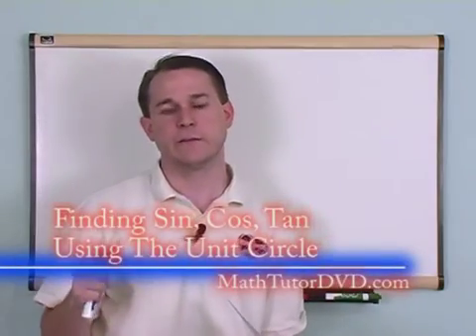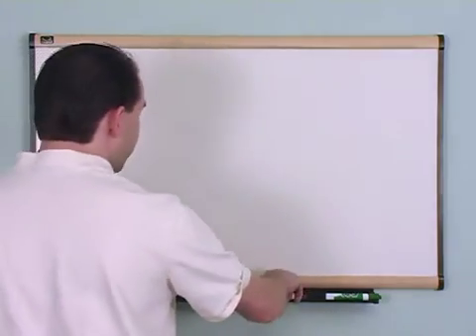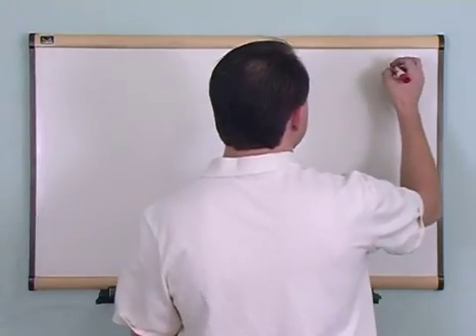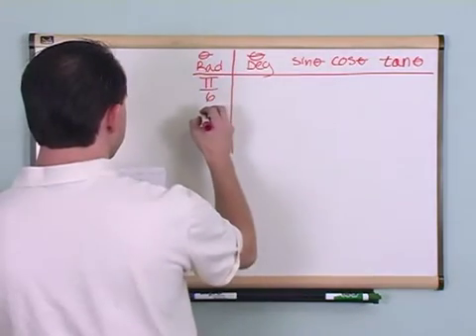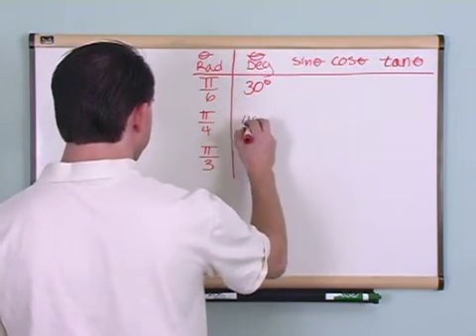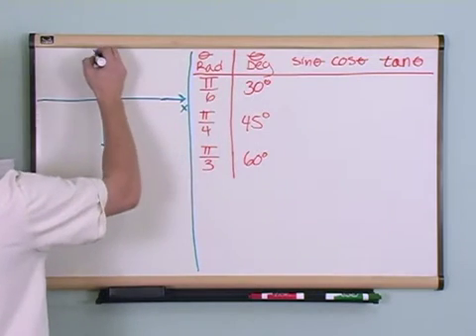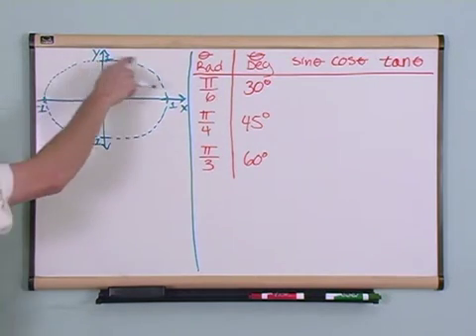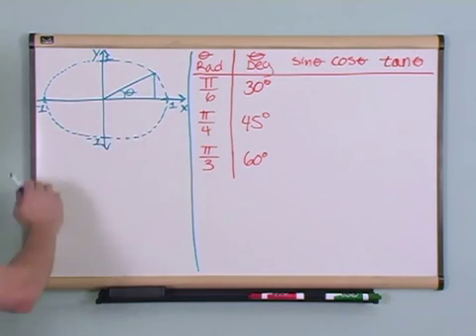Lesson 7 - Finding Sin, Cos, Tan Using The Unit Circle (Trig & PreCalculus Tutor)